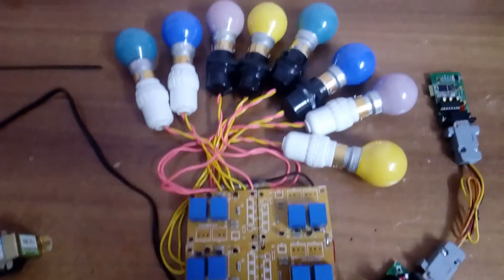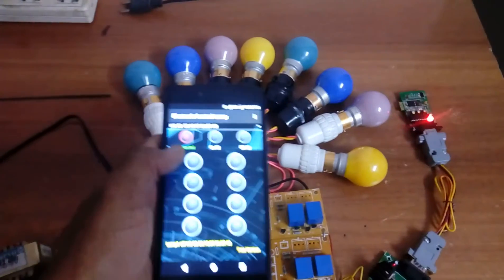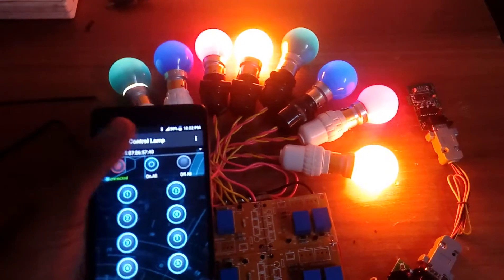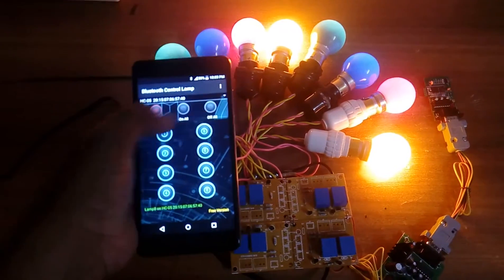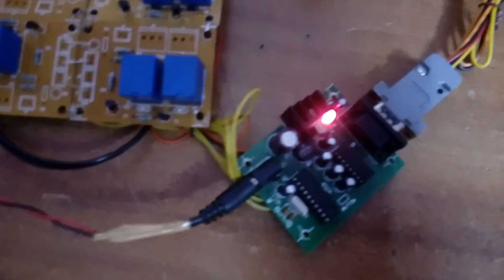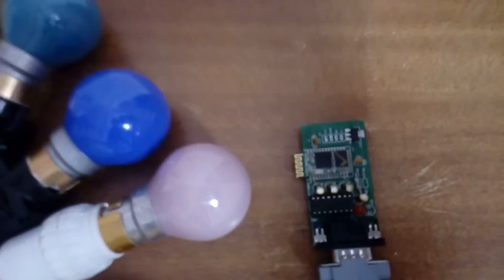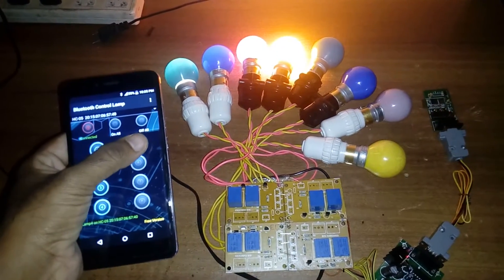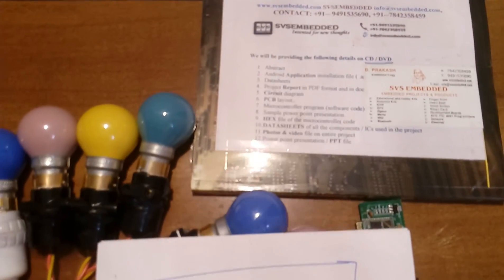Android Bluetooth: Home Appliance Control Using Android | Arduino Home Automation (Bluetooth)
1. Android Bluetooth: Home Appliance Control Using Android | Arduino Home Automation (Bluetooth)

2. DIY Android Home Automation with free Smartphone Application

3. Home Appliances Controlling using Android Mobile via Bluetooth

4. Bluetooth Controlled Home Automation System Using 8051

5. Android App Home Automation via Bluetooth Using PIC16F628A

6. controlling home appliances using your android device over Bluetooth

7. Relay and HC-06 Bluetooth based Android Mobile controlled wireless

8. Relay and HC-05 Bluetooth based Android Mobile controlled wireless

9. Bluetooth based home automation system using android phone

10. Bluetooth Controlled Electronic Home Appliances - Electronics Hub

11. Arduino Home Automation (Bluetooth) - Instructables

12. Home Automation using Bluetooth - Instructables

13. Honeywell Home Automation - Build Your Smart Home

14. Home Automation Products? -Home Automation Systems

15. Arduino Home Automation (Bluetooth)

16. home automation using bluetooth module

17. bluetooth based home appliances control using android phone

18. bluetooth controlled electronic home appliances circuit

19. bluetooth controlled home appliances project report

20. home automation using bluetooth and arduino

21. bluetooth controlled home appliances using arduino

22. bluetooth controlled home appliances using 8051

23. bluetooth controlled home appliances pdf

24. Bluetooth Remote Home Automation System Using Android

25. Home Automation Using Android and Bluetooth

26. HOME AUTOMATION via BLUETOOTH (Using ANDROID PLATFORM)

27. Home automation using android mobiles

28. Bluetooth-Based Home Automation System Using an Android Phone.

29. Bluetooth Remote Home Automation System Using Android Application

30. Arduino Based Home Automation Using Bluetooth Android

31. DIY Android Bluetooth Home Automation Using Arduino

32. BLUETOOTH BASED HOME AUTOMATION USING ARDUINO

33. Home Automation System (HAS) using Android for Mobile

34. Android Based Appliances Control System - IJETAE

35. LOW COST Home Automation System using GSM/GPRS/IoT/zigbee

36. Arduino Based Home Appliance Control Using Android Phone: Circuit

37. Home Automation System Using a Simple Android App

38. Android based smart home system with control via Bluetooth

39. Android Based Home Appliances Control Using Bluetooth Module

40. Home Appliance Control Using Android Application Project

41. Android Based Home Automation System Using Bluetooth

42. android mobile based home automation using bluetooth

43. Blutooth Based Home Automation System with Aurdino Microcontroller

44. Arduino Bluetooth Control - Android Apps on Google Play

45. android and bluetooth based voice controlled wireless smart home

46. Home Automation System using Bluetooth - Pantech Solutions

47. Plugable Bluetooth Controlled AC Power Switch for Home Automation

48. Home Automation using Android Application & Bluetooth

49. home appliances control system based on android smartphone

50. Home Automation Using Smart Android Phone With Bluetooth

51. Bluetooth-Based Home Automation System Using an Android Phone

52. Home Automation Using FPGA Controller

53. Honeywell Home Automation - Build Your Smart Home

54. Home Appliance Control With Bluetooth Technology - Efxkits

55. Bluetooth Controlled Home Automation System Using 8051

56. Smart Home Automation: A Literature Review - International Journal

57. Android Phone Operated Home Appliances Using Bluetooth Technology

58. Bluetooth based home automation | circuits4you.com

59. bluetooth based wireless home automation system using fpga

60. Home Automation with android, arduino, bluetooth, IR LED

61. Home Automation System based on Android | Gandhian Young

62. Remote Control for Home Appliances Applications

63. Understanding Android Based Home Automation Systems - ElProCus

64. Bluetooth Home Automation with Arduino and Android

65. Smart Home using GSM, Bluetooth and Android (with project report)

66. Home Automation Using Cell Phone, Home Appliance control

67. smart homes for a better living using bluetooth

68. Robust Model to Access Consumer Appliances Using Android

69. smart living using bluetooth- based android smartphone

70. Home Appliances Control System Based On Android

71. Android/Windows/bluetooth Based Home Automation (4 deviceS )

72. Bluetooth 8 channel relay control board with Android App for home automation

73. Wifi Smart Switch for Home Automation with Android iOS Free App

74. Android Smart Home Automation - 2 Fan & 4 AC Appliances Control.

75. wireless home automation technology (what) using internet

76. Smart Home Automation Control Using Bluetooth And GSM

77. Home Automation Control and Monitoring System Using BLE Device

78. Home Automation System Using Bluetooth Technology